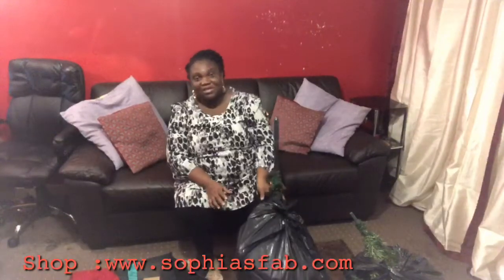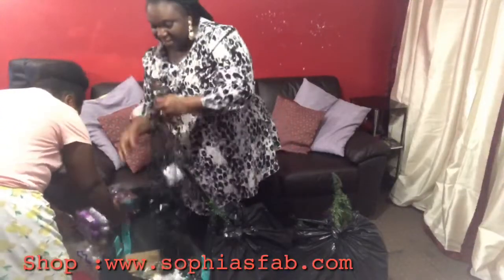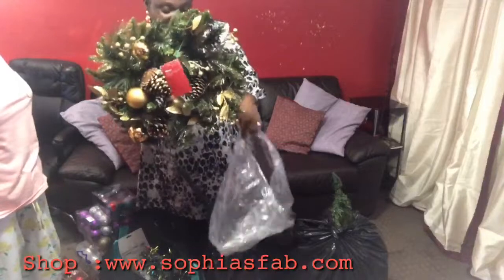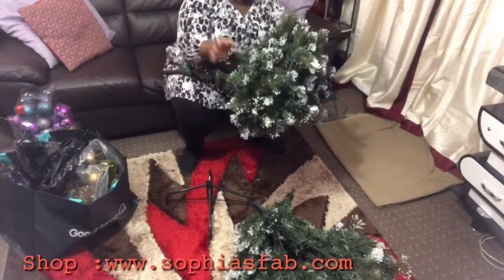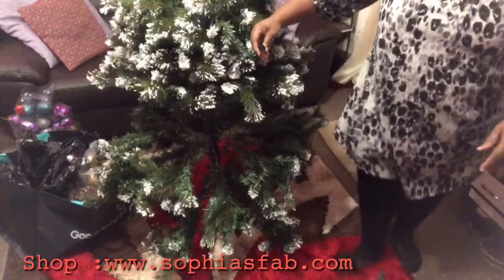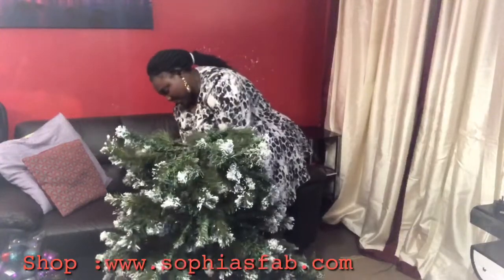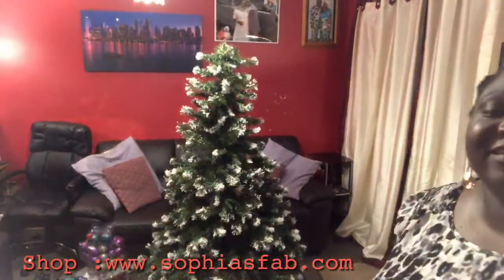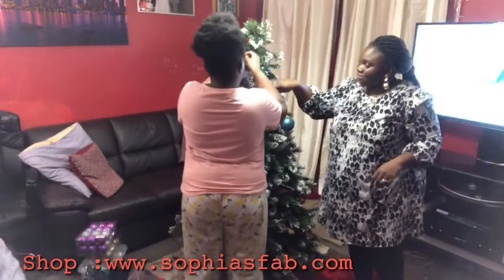DECORATE MY CHRISTMAS TREE WITH ME 2019 | HOW TO DECORATE WITH BAUBLES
Decorate my Christmas tree with me 2019

how to decorate with baubles and ornaments

Shop fashion jewelry

Follow me; IG Sophiasfab